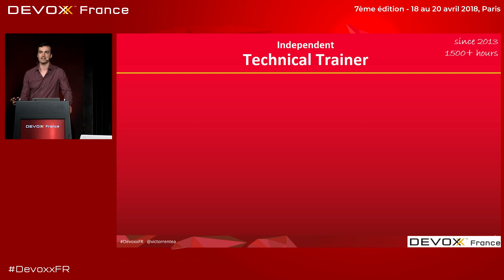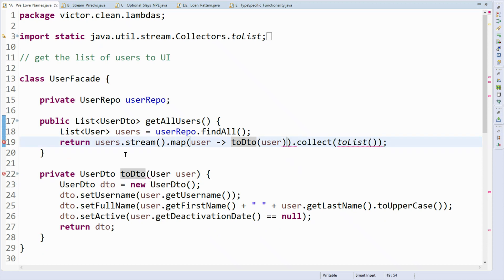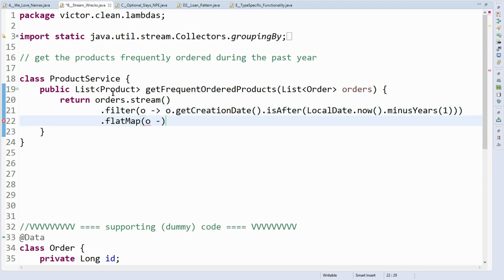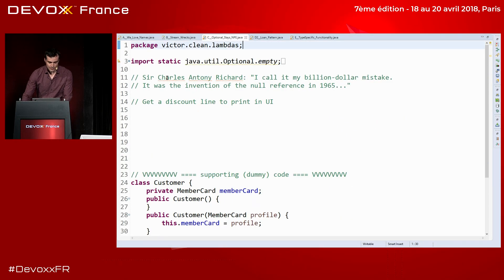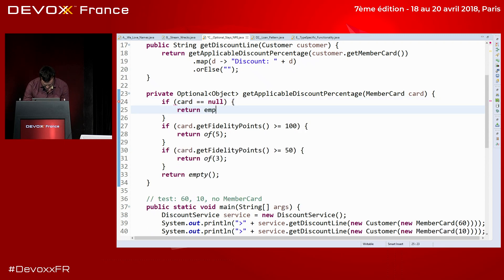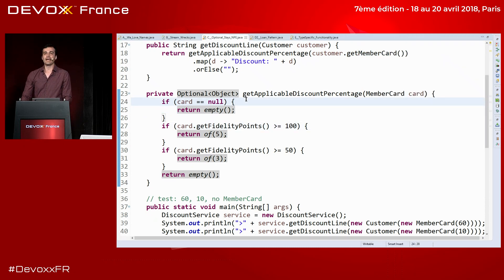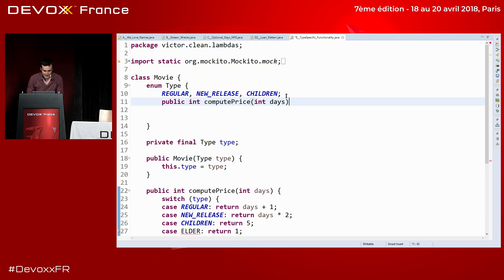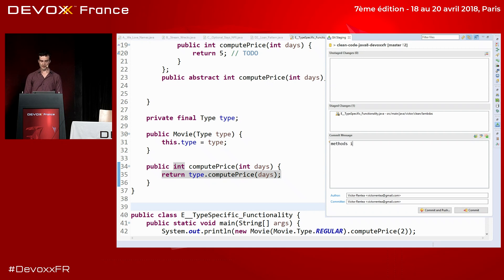Clean Code with Java8 4 years later (V. Rentea)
You have a bazooka. Do you use it to show off or to clean up your code?

We all use Java8 Streams and lambdas. But is your code cleaner and easier to maintain than in Java7? Come and see what I’ve learned about what Clean Lambdas and Streams mean, after teaching them and using them on my projects. The idioms we’ve found most useful, new Functional design patterns, best practices and anti-patterns.

Live coding, of course.

PS: You know, some Joe will maintain your Java8 code at some point. So let's just hope Joe would be a nice safe guy...